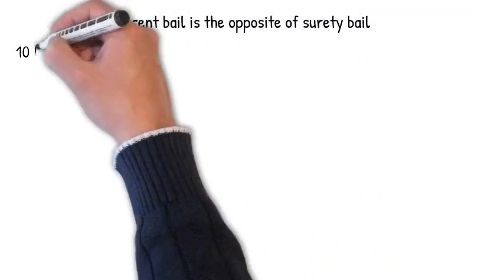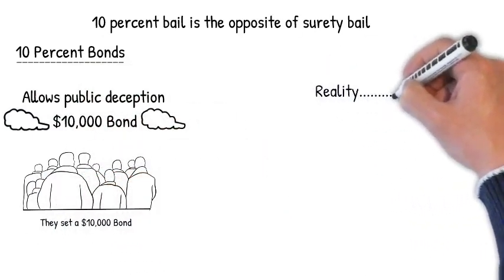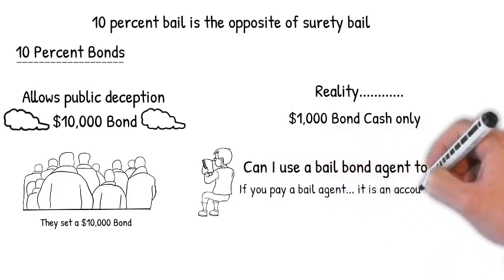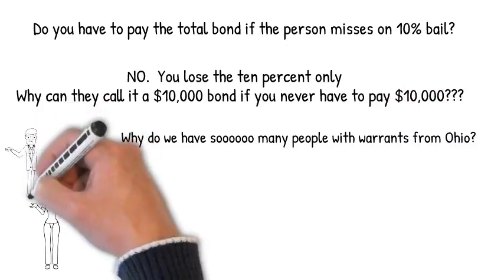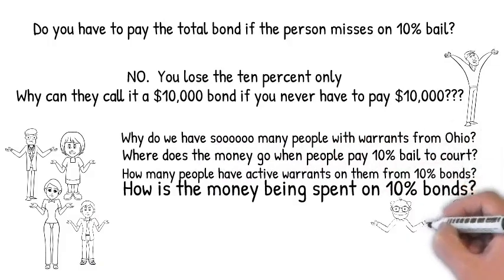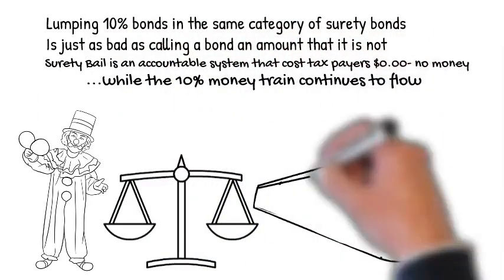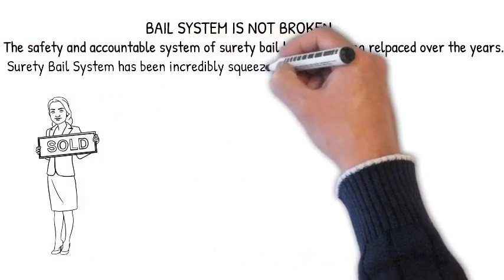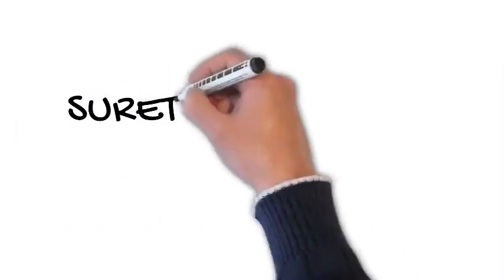Difference between 10% bonds and Surety Bonds. Ohio. Bail Bonds.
This is a short presentation on the difference between Surety Bail Bonds and Ten percent bonds.  It also describes why we have so many people that are at large with active warrants throughout the nation.  Surety bonds represent an accountable system whereas 10 percent bonds represent a failed unaccountable system.

In Ohio, the Supreme court is considering using a "risk assessment tool" in the near future.  Even though the success rate of surety bonds outweighs all other forms of bail, the Criminal justice system in Ohio is working to find more expensive ways to run the court.  "Risk assessment tools" will be biased and have an immeasurable cost that tax payers.

Bail continues to get manipulated in Ohio by many courts at the taxpayers expense.  This video will show you what has been going on in Ohio.